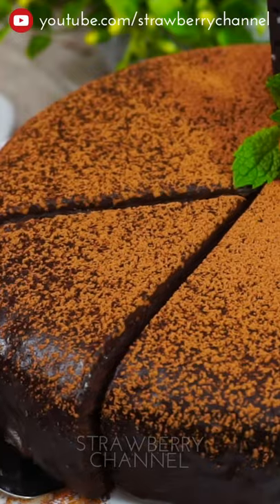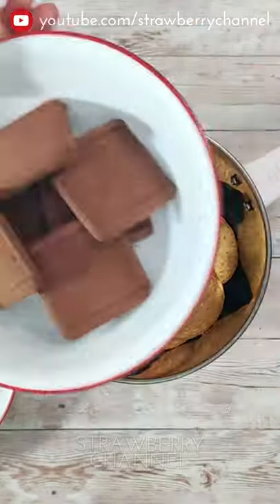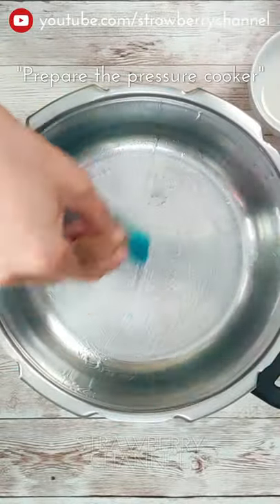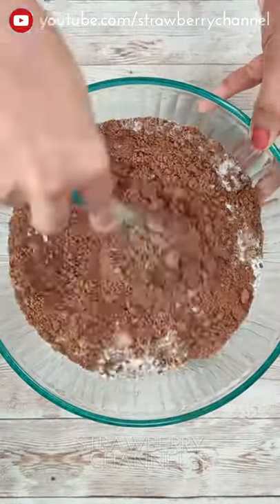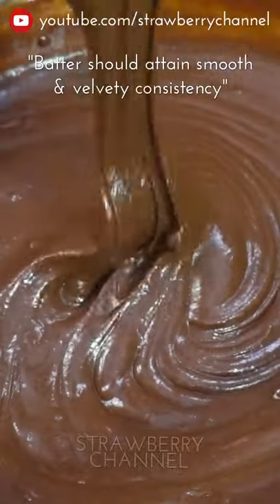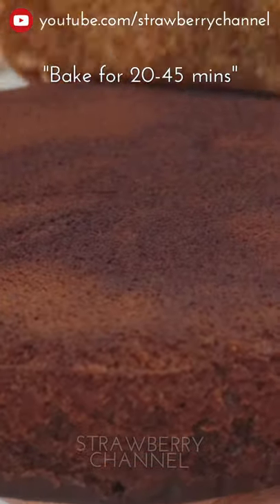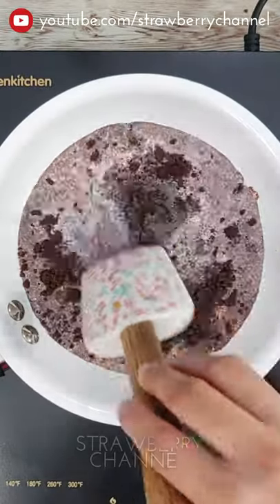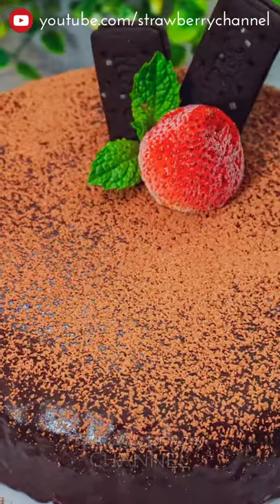Biscuit Cake Recipe | ബിസ്‌ക്കറ് കേക്ക് | Chocolate Biscuit Cake Recipe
വെറും 3 ചേരുവകൾ മതി ഈ ചോക്ലേറ്റ് കേക്ക് വീട്ടിൽ തയ്യാറാക്കാൻ, അതും ഓവനും ബീറ്ററും ഒന്നുമില്ലാതെ!
Homemade 3 Ingredients Chocolate Birthday Cake Recipe without Flour, Egg, Butter, Oil, Oven, Beater.
Biscuit Cake Recipe Without Oven | Biscuit Cake Recipe in Cooker | Chocolate Biscuit Cake Malayalam | Chocolate Biscuit Cake in Cooker

Hello dear friends, Watch this video till the end and learn how to prepare Chocolate cake using Biscuits.

📌ITEMS WE USE IN OUR VIDEOS & RECOMMENDED ITEMS
Cake Pans & Moulds
►Small Bread loaf tin 5.75 in x 3 in
►6" Round Pan
►7" Round Pan
►8" Round Pan
►9" Round Pan
►8" Square Pan
►9" Square Pan
►Aluminium 5, 6 & 7" Round Moulds
►3 Round Cake Moulds

Baking Items
►Parchment Paper
►Aluminum Foil
►Cling Film (Plastic Wrap)
►Cooling Rack
►Cake Decorating Stand